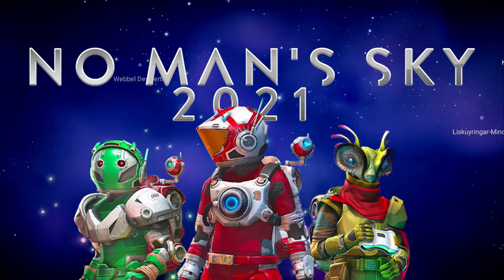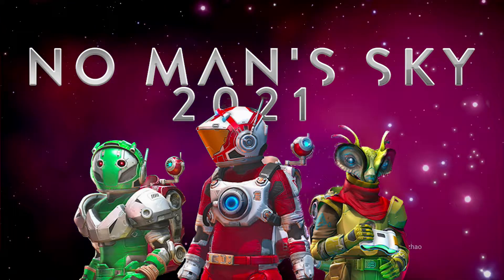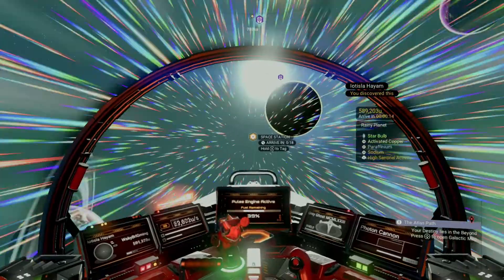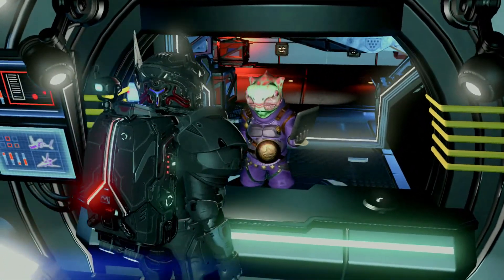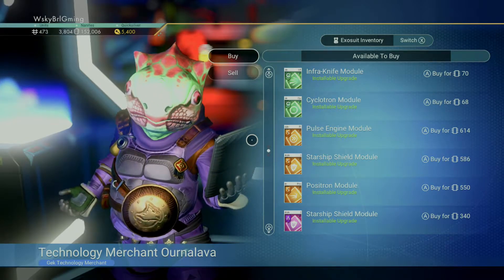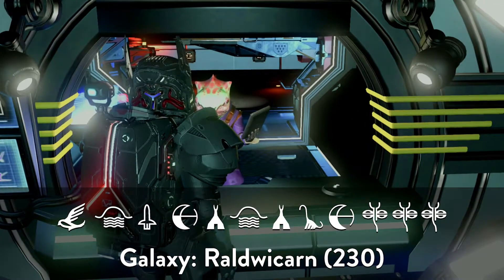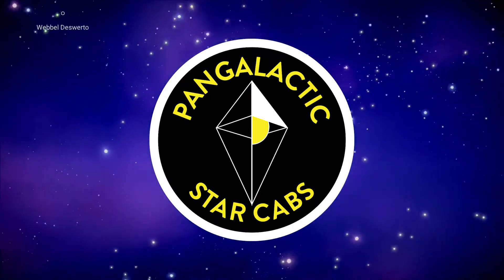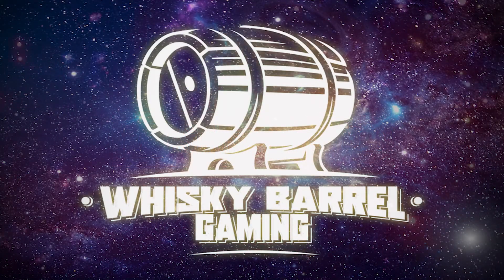Six S Class Ship Mods In ONE space station! | No Man’s Sky 2021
When it comes to No Man's Sky, you never know what to expect! Join Taylor as he shares a very special find -- a space station with not just a couple S-class ship mods, this one has SIX! That's right. So if you're itching to upgrade your ship and plunk down a few nanites, this is the place!

Thanks for checking out Whisky Barrel Gaming!